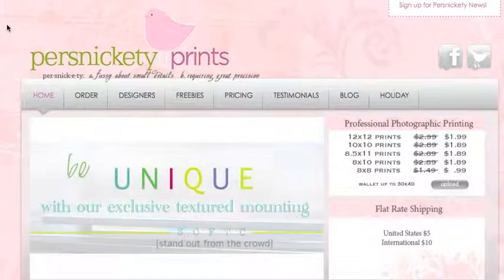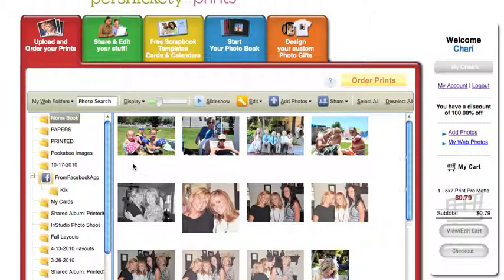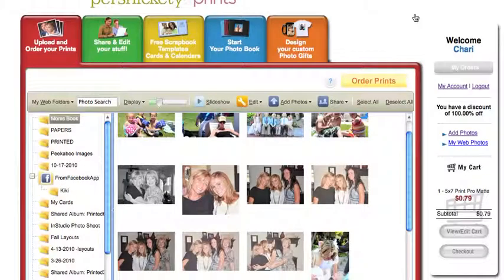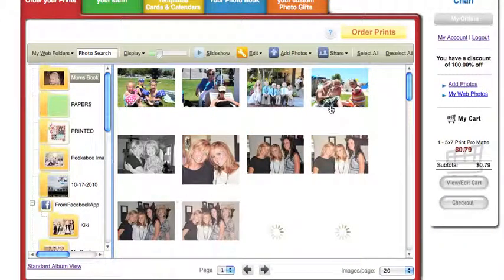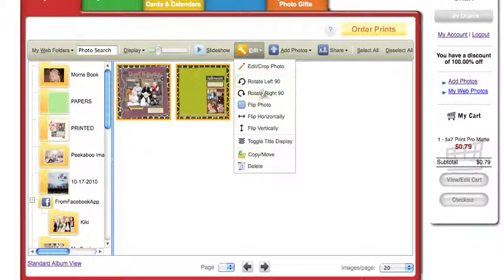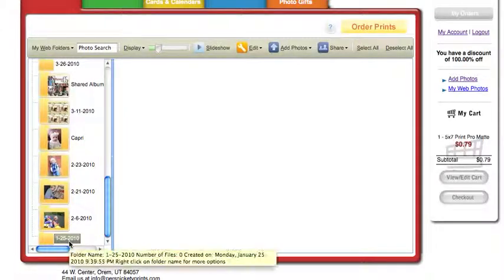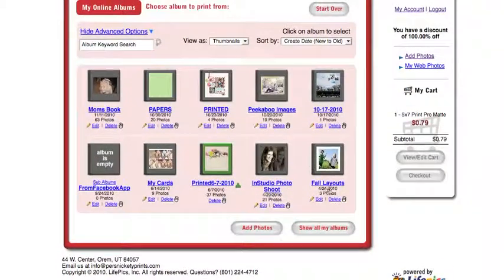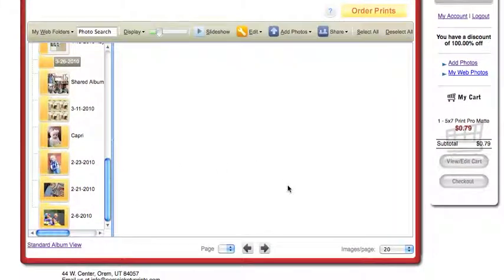Organizing your online albums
PersnicketyPrints.com is a professional photo lab. We print with true photographic silver halide paper. Some people confuse the photo paper you can buy at the store to the photo paper at a pro photo lab. They are not the same. We also offer free online storage- upload and organize your memories- this tutorial can help.